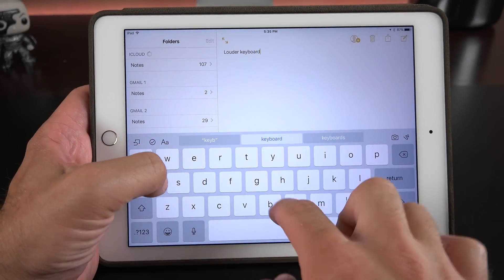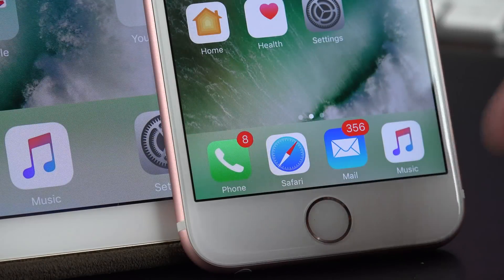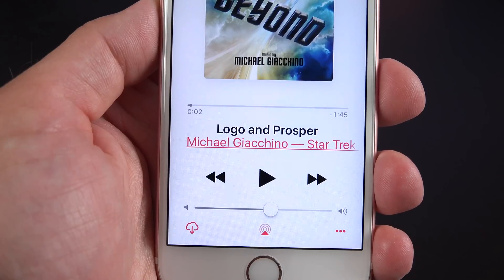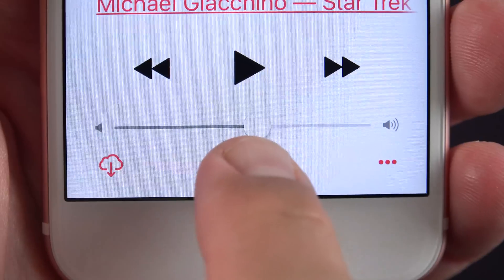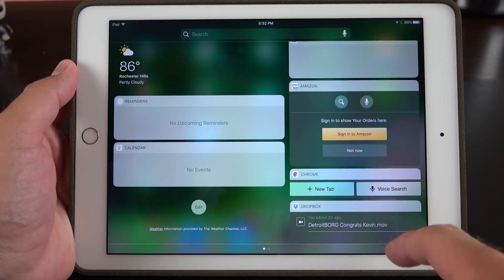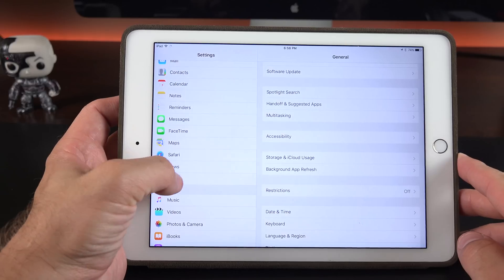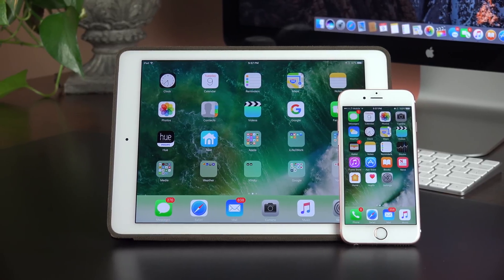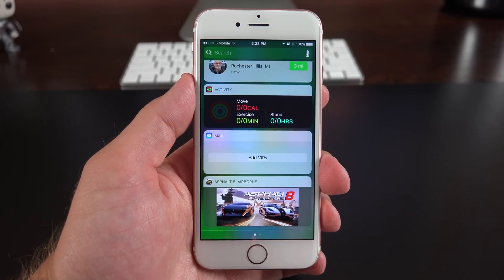Apple iOS 10: Beta 5 (What's New?)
Very quick look at some of the minor updates with Beta 5, including a clear capture of the new lock screen sound effect.